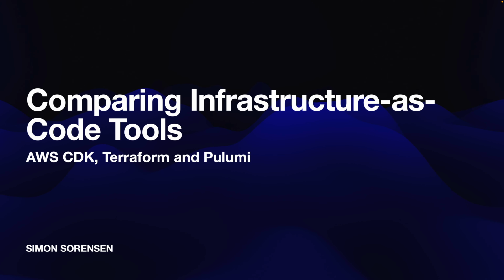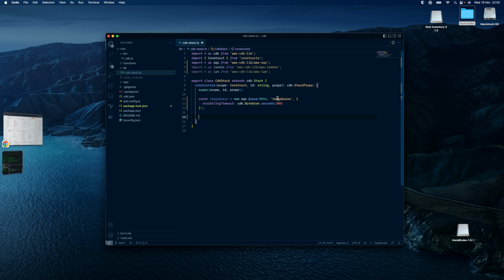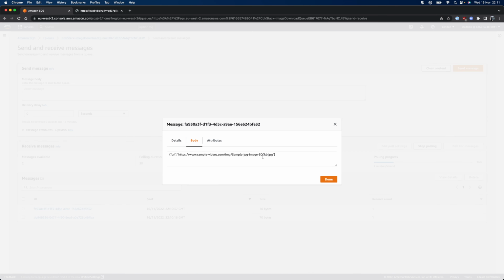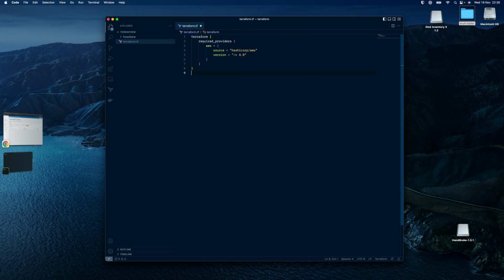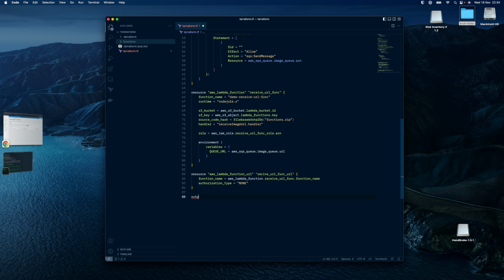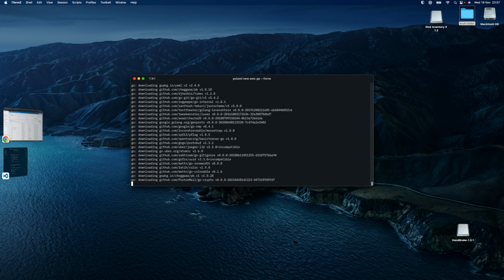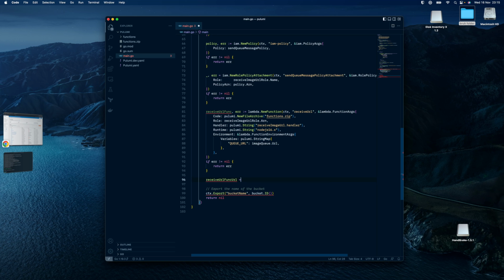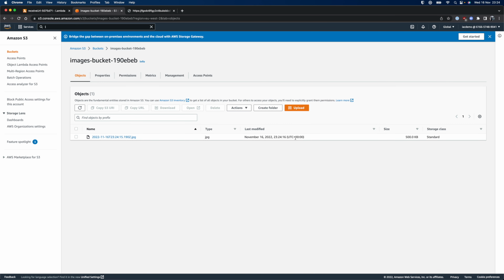Comparing Infrastructure-as-Code Tools for Use With AWS: CDK, Terraform and Pulumi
In this video I am comparing three IaC tools (CDK, Terraform and Pulumi) for use with AWS. I will be building the same demo application with all three tools, so you can compare differences and maybe decide which you like better.

Chapters:
0:00 Welcome
4:05 AWS CDK
24:41 Terraform
41:08 Pulumi
1:00:14 Goodbye